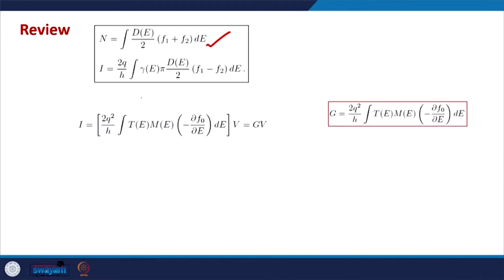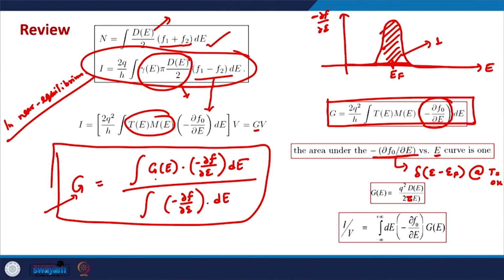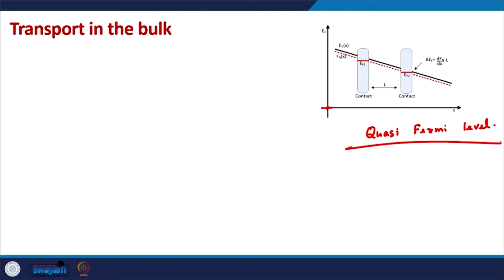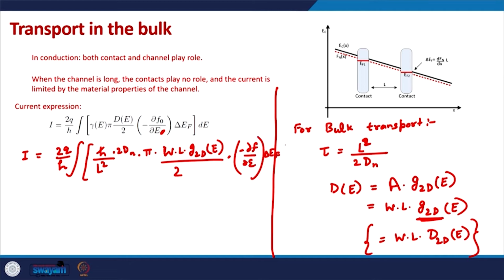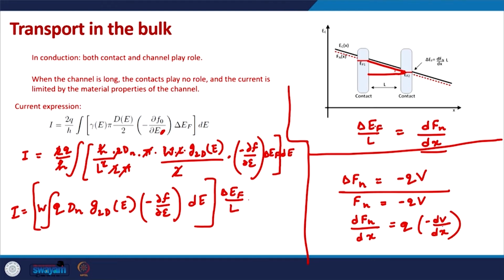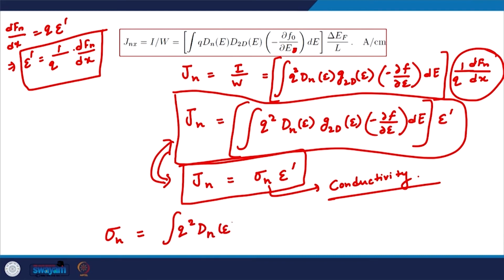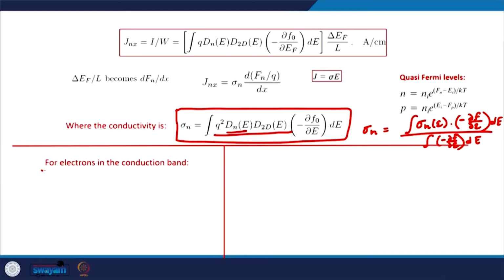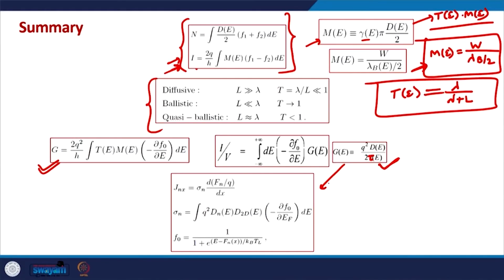Lec 27: Conductance, Bulk Transport-II